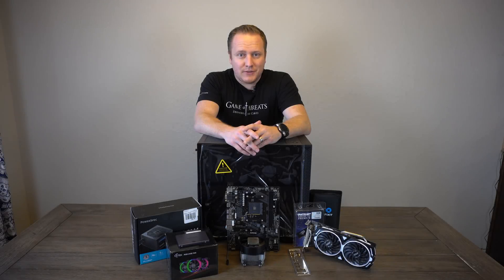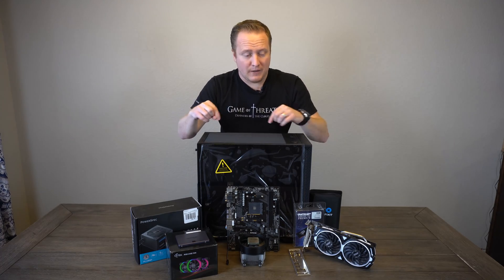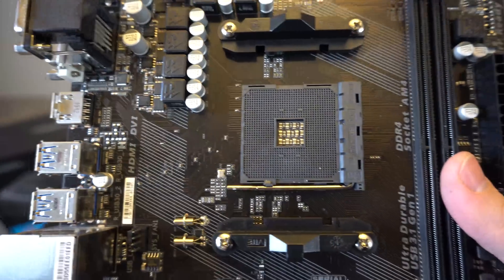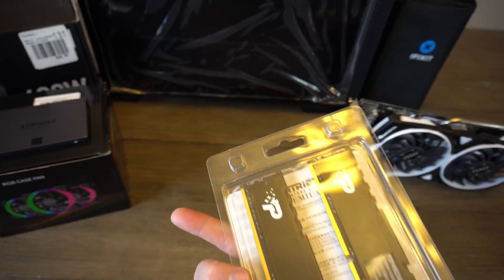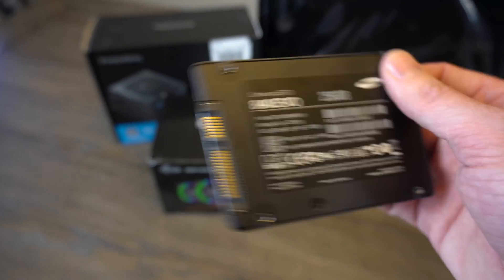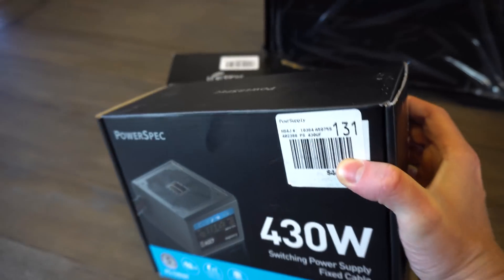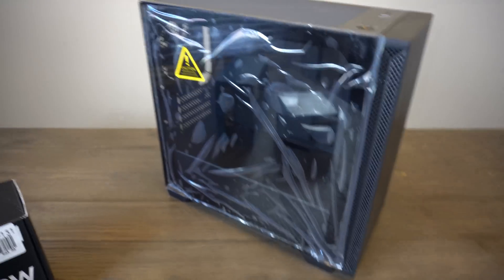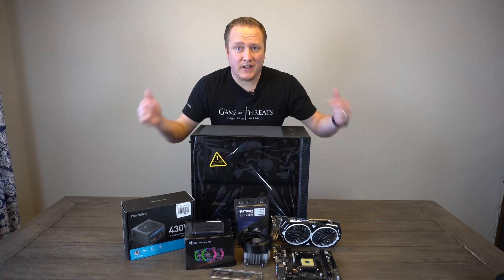My Most Powerful $300-350 PC Build YET! Ryzen 1600 RX570 + Benchmarks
Today I have another $300-350 budget PC build!  However, this build is my MOST POWERFUL build to-date, built with a Ryzen 5 1600 6core/12 thread CPU and RX570, using primarily used parts from my local markets (some new and featured in other videos of mine)!

Specs:
-Motherboard — Gigabyte A320 mATX (used) -- paid $100 (combo with CPU_
-CPU — Ryzen 5 1600 6c/12thread (used)
-RAM — 8GB Patriot Signature @2666mhz (new) -- paid $33
-GPU — MSI Armor RX570 8GB (used) -- paid $85
-Storage1 — Samsung Evo 840 250GB SSD (used) -- free, had on hand
-PSU — PowerSpec 430w 80+ (new) -- paid $37
-Case — Lian Li 205m Tempered Glass Mid Tower (new) -- paid $50
- 3x IceTek RGB Fans (new) -- paid $25
Total = $330 (due to containing USED parts)
NOTE:  MY BUILD contains one- off parts that I acquired used / had on hand and a few new.
   Your prices will vary if trying to duplicate this build (expect higher if using new parts)

- Ryzen Gaming PC Build - A Beginners PARTS Guide - Ryzen 5 3600 | RTX 2060 Super: Part 1 of 2
- Ryzen Gaming PC Build - A Beginners BUILD Guide - Ryzen 5 3600 | RTX 2060 Super: Part 2 of 2

*** PARTS LIST or Compatible Alternatives  ***
- Motherboard: Gigabyte a320m:
- Alternative Motherboard: Gigabyte b450DS3H:
- CPU Ryzen 5 1600AF:
- RAM: Patriot Signature 2666:
- GPU: MSI Armor RX570
- GPU Alternative: Gigabyte RX570 (cheaper)
- SSD ADATA 240GB:
- RGB FANS:
- Lian Li Case:
- Larger ATX Similar Looking Case

- PSU Alternative Thermal Take Smart 430 80+:

*** Music Credits ***
- Track: Skylike - Lights

- Track: TheFatRat - Rise Up (Orchestra Mix)

#$300GamingPC#CheapPC#BudgetRyzenPC#BudgetPC